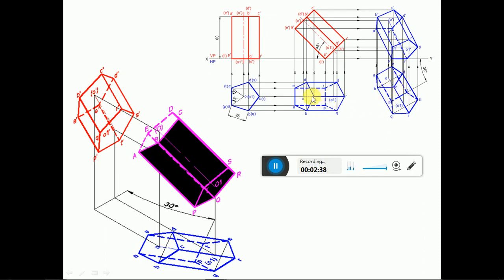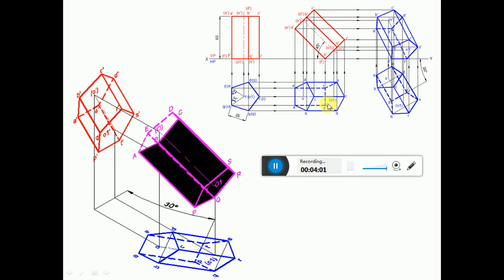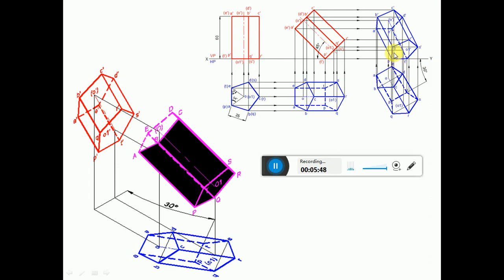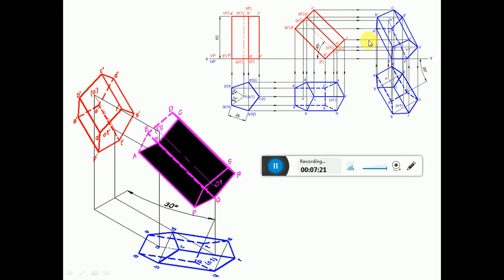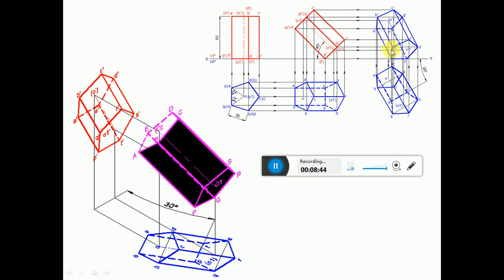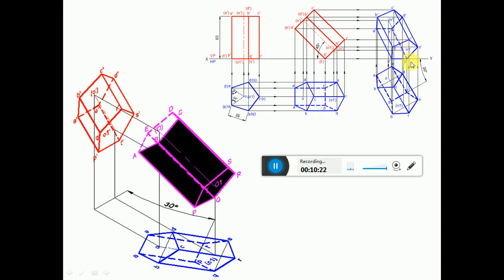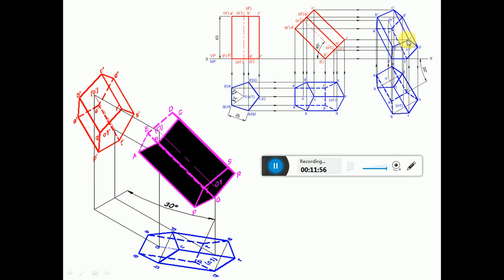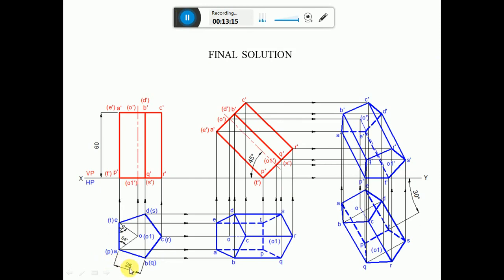158 - Continuation , Pentagonal prism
Edge inclined to VP